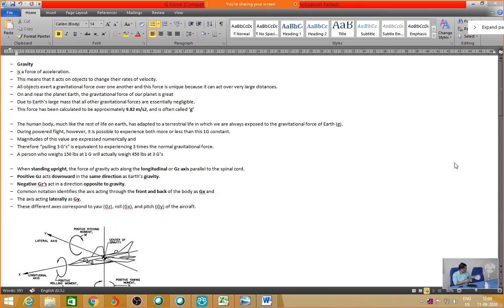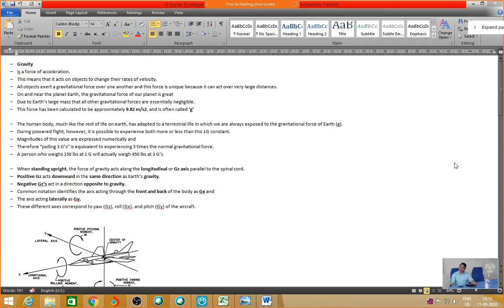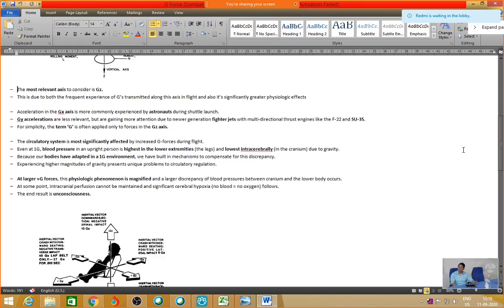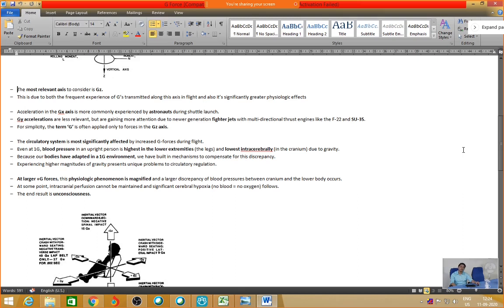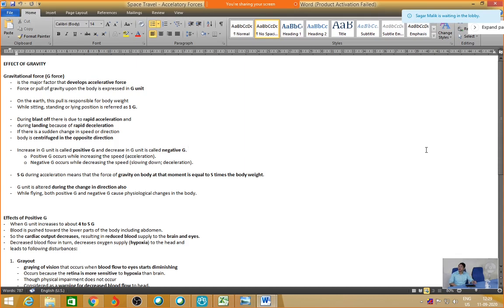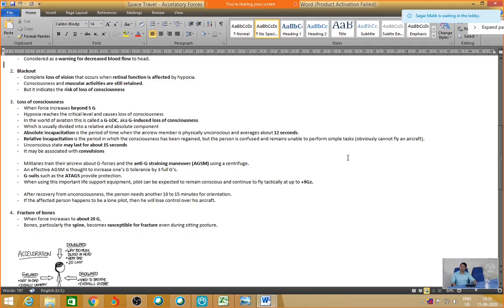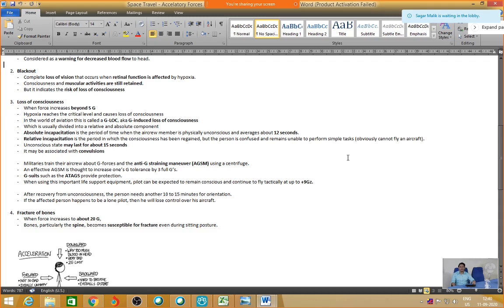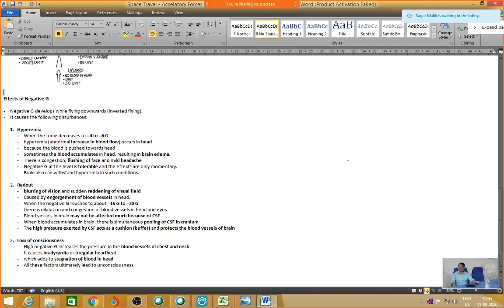Gravity & G Force by Dr. Raj Sarkar, Physiology, NEIGHRIMS, Shillong